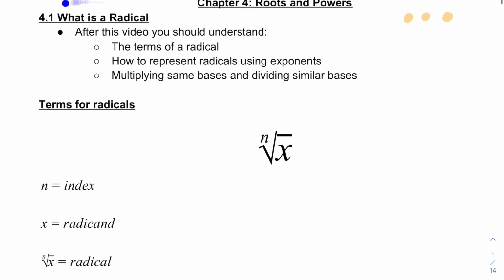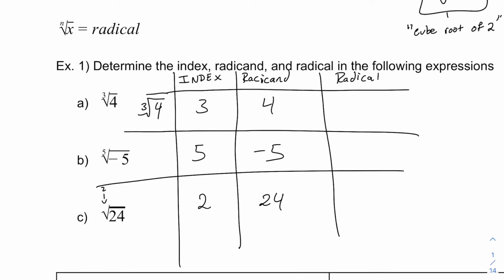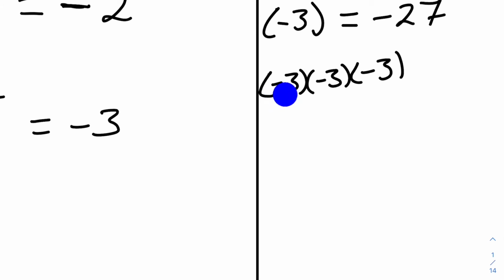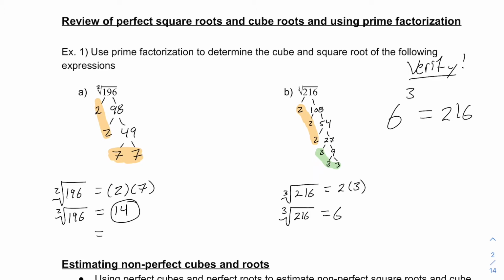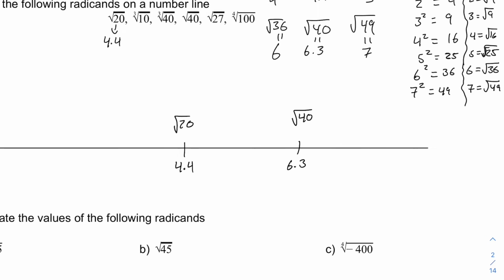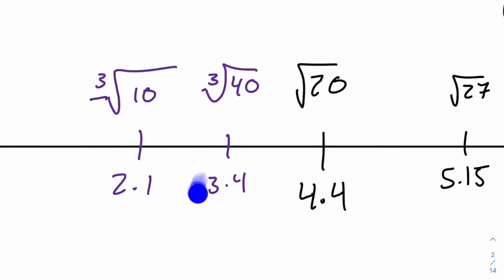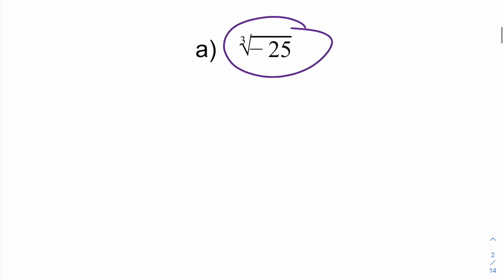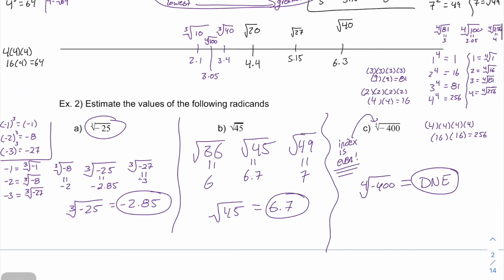Math 10C Chapter 4.1 Introduction to Radicals and Estimating Radicals without a Calculator